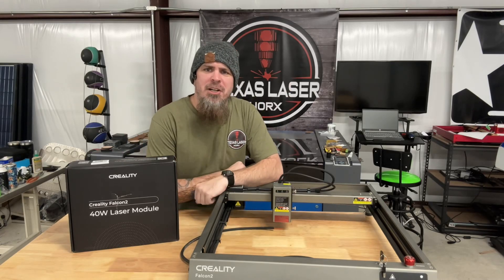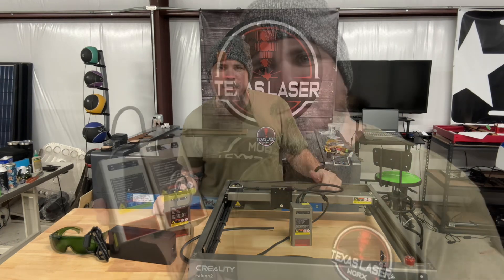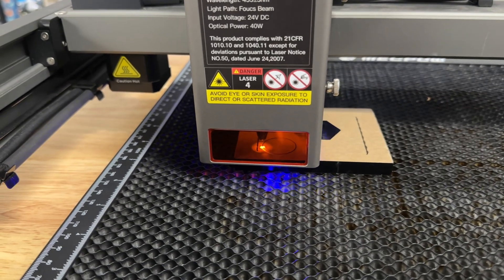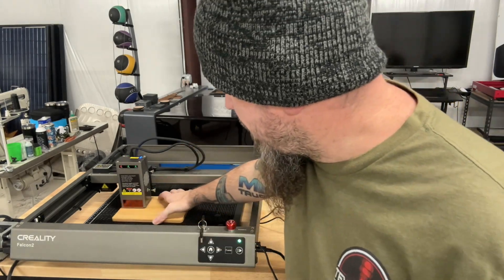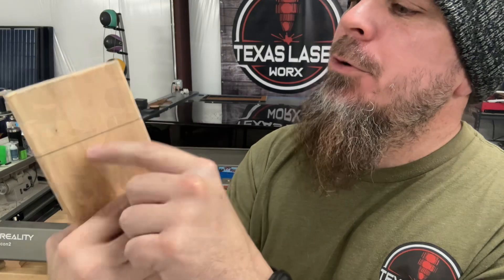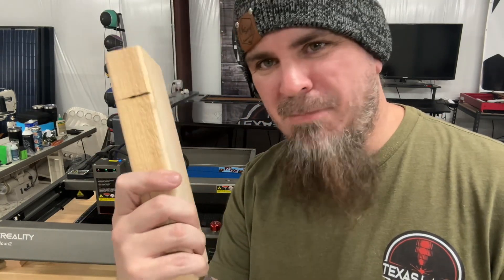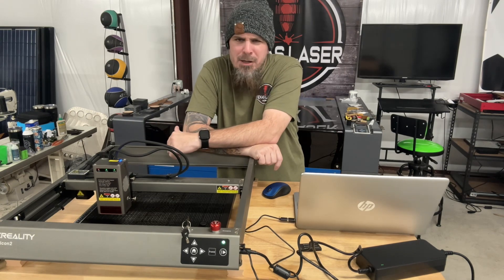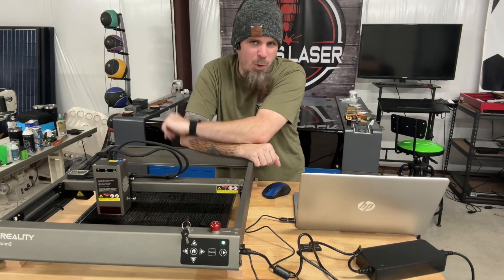More Power Baby! Creality Falcon 2 40w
Upgrade your Creality Falcon 2 from 20w to 40w of laser power.
Buy the 40w Falcon 2

You can buy some of the stuff we created over at:
Our store projects:

youtuber
JeffDoesWhat
Cutting boards
Texas bbq gear
Bbq
Barbecue
Atomstack
Maker